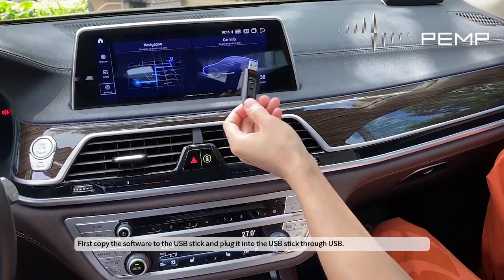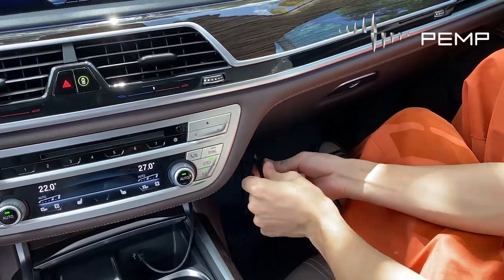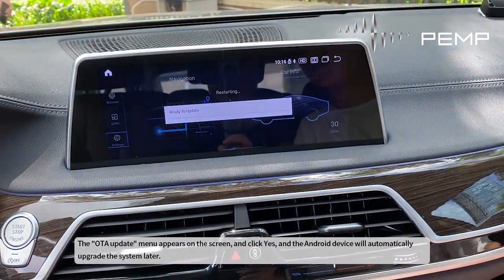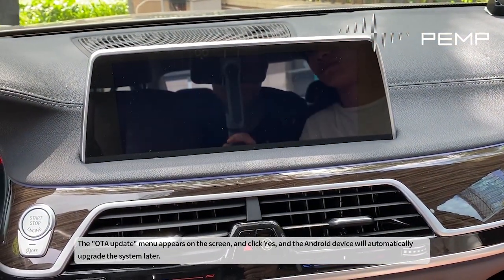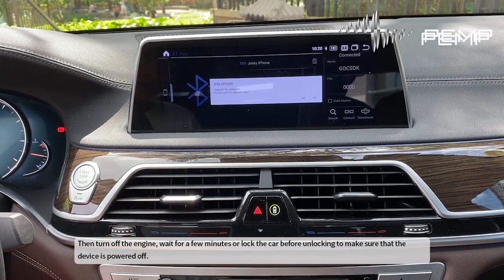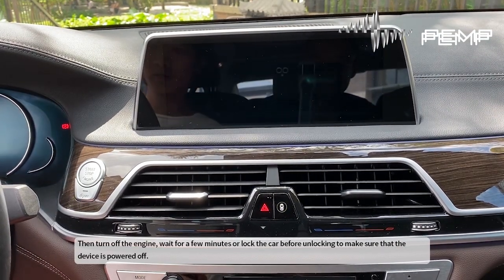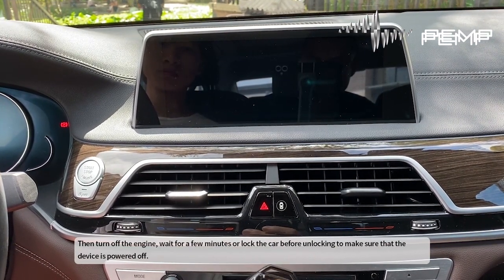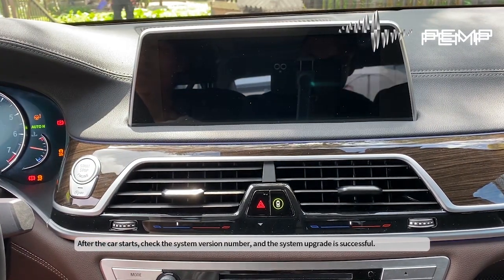Please Update PEMP Screen to the 3.0.2 Version to Solve your Carplay music Cut out problem.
I'm sorry. Maybe you feel that Carplay has cut out problem.